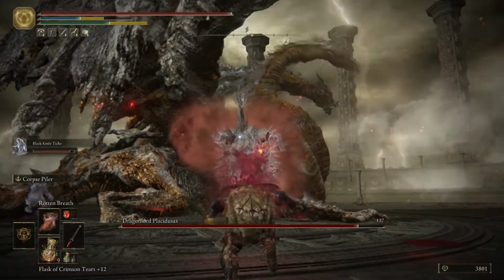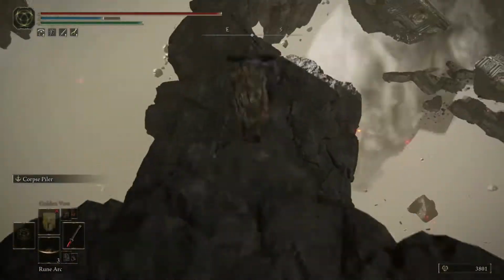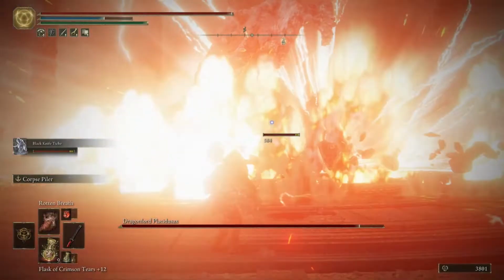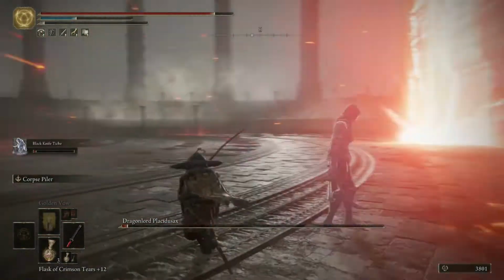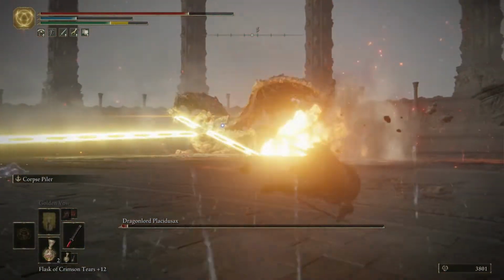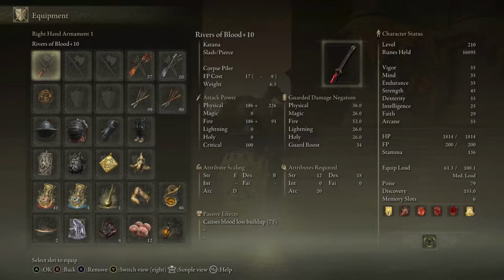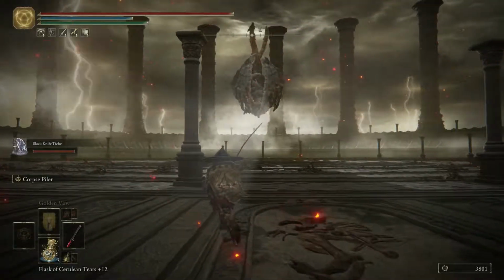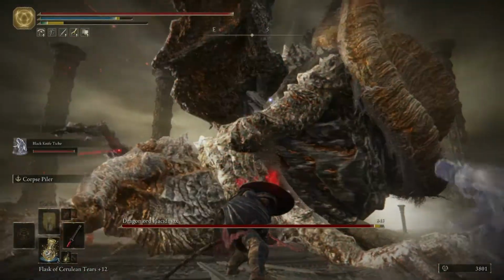"How to defeat the SECRET BOSS, Placidusax in Elden Ring!" (Best Method)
In our latest rendition of bosses made easy, we tracked down and humiliated the so called "Dragonlord" Placidusax! This video will show you how to defeat him in the easiest way possible, allowing you to rake in his sweet, sweet runes!